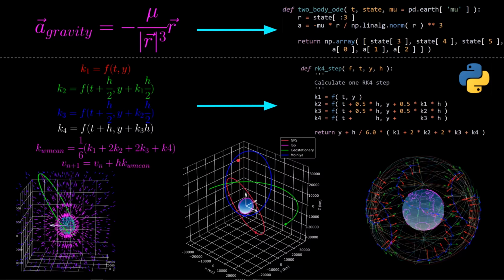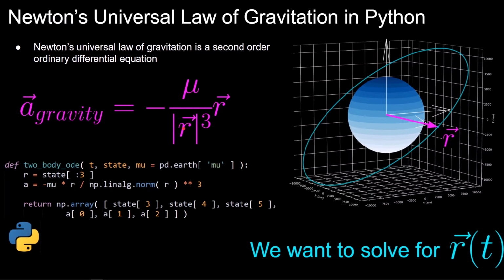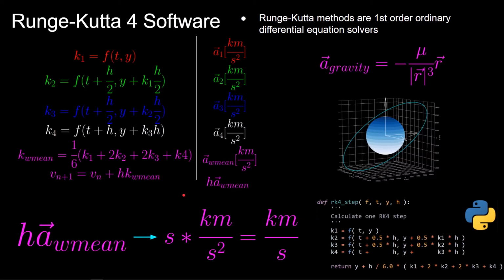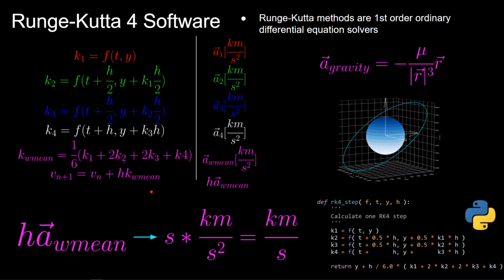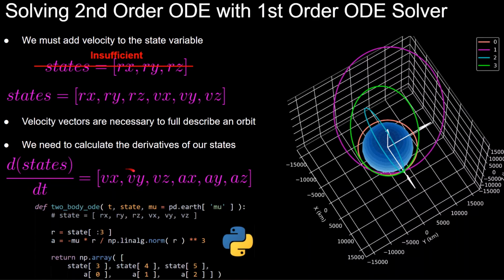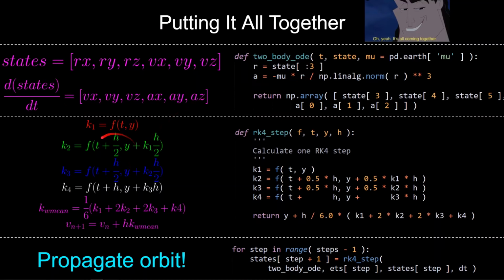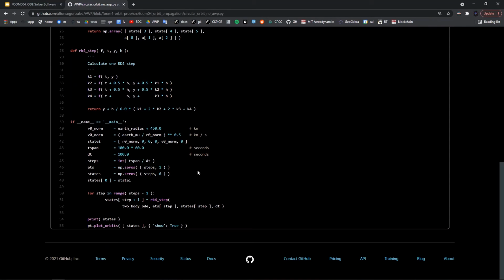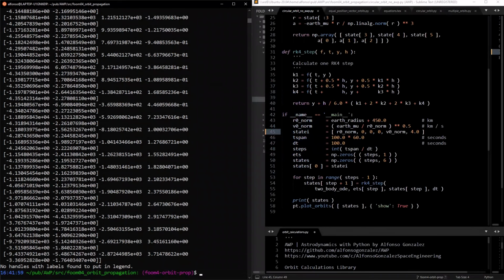Propagate Orbits with Python (Solving 2nd Order ODEs) | Fundamentals of Orbital Mechanics 4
In this video we are going to be bridging the gap between the math covered in the last 3 videos (which includes Newton’s Universal law of gravitation, Ordinary differential equations, and ODE solvers) and how to apply all those equations into Python to create orbital mechanics simulations.

We’ll start with a quick review of Newton’s universal law of gravitation and how we’re going to plug it into Python. This equation tells us how to calculate the acceleration of a spacecraft given a position vector from the central body. This is a 2nd order differential equation because the output (acceleration) is the second derivative of the position. The goal is to calculate the position vectors vs. time, so we are going to have to integrate twice to achieve this.

Next we’ll review the Runge-Kutta methods of solving ordinary differential equation
Its important to understand that Runge-Kutta methods are 1st order ODE solvers, meaning that they can only do 1 integration at a time. So given acceleration, they can calculate velocity. Given velocity, they can calculate position. But they cannot directly calculate position only given an acceleration.

The most important part to understand is why Runge-Kutta solvers are first order ODE solvers. To calculate the next velocity given the acceleration weighted mean, we simply multiply that value by the step size (recall that this corresponds to calculating the area under the acceleration curve).

In this case, the step size has units of seconds and acceleration has units of km per seconds squared. So if we take a look at the units equation, we see that when we multiply step size times the acceleration weighted mean, this corresponds to multiplying seconds by km per second squared, this gives us km/s, which is velocity. So by multiplying by the step size, we have done 1 integration. We’ve calculated the next velocity given its derivative, acceleration.

But notice that we only calculate velocity here, but what we really want is the next position. So how are we then able to solve this 2nd order differential equation with a 1st order ODE solver?

So instead of our state vector only being position (which as we saw in the last slide would not be sufficient), we now add velocity to it. This is also necessary because we cannot fully describe an orbit just by a position vector. Notice the plot on the right. They all have the same initial position vector, but they all have different initial velocity vectors, which leads to very different results for their orbits.

So now lets get to the derivatives.
In our case, the derivative of position is velocity (in X, Y, and Z), and the derivative of velocity is acceleration (in X, Y, and Z). We calculate our acceleration from Newton’s universal law of gravitation
And we already know the velocity from our state!

Now that we established our state variables and their derivatives, we can plug them into a function in Python called two_body_ode, which as an input takes in the current time in the simulation and the state, and outputs the derivatives of our states.